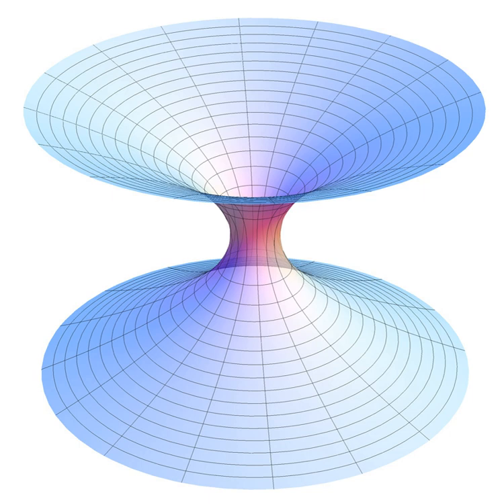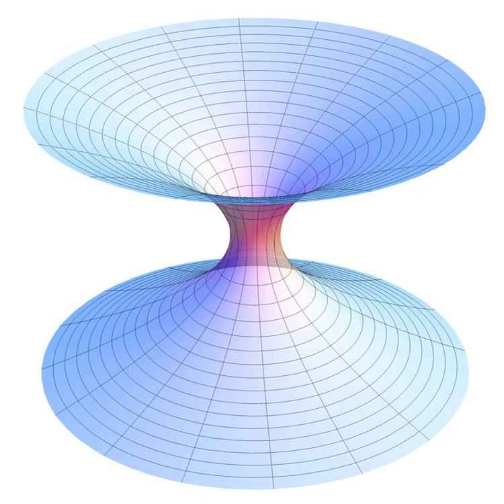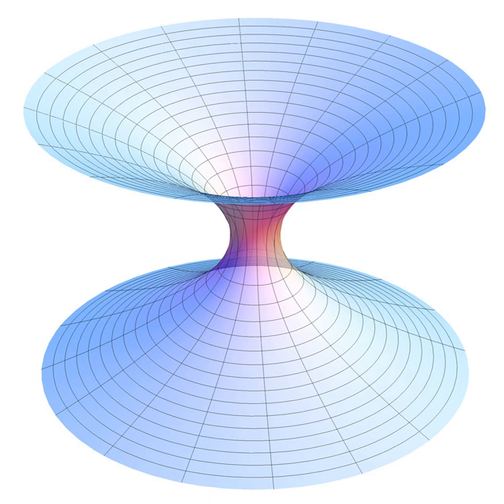Theoretical physics | Wikipedia audio article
This is an audio version of the Wikipedia Article:
Theoretical physics

- Socrates

SUMMARY
Theoretical physics is a branch of physics that employs mathematical models and abstractions of physical objects and systems to rationalize, explain and predict natural phenomena. This is in contrast to experimental physics, which uses experimental tools to probe these phenomena.
The advancement of science generally depends on the interplay between experimental studies and theory. In some cases, theoretical physics adheres to standards of mathematical rigor while giving little weight to experiments and observations. For example, while developing special relativity, Albert Einstein was concerned with the Lorentz transformation which left Maxwell's equations invariant, but was apparently uninterested in the Michelson–Morley experiment on Earth's drift through a luminiferous ether. Conversely, Einstein was awarded the Nobel Prize for explaining the photoelectric effect, previously an experimental result lacking a theoretical formulation.